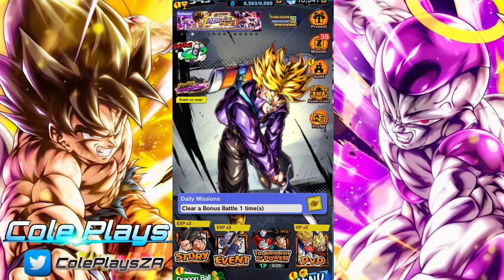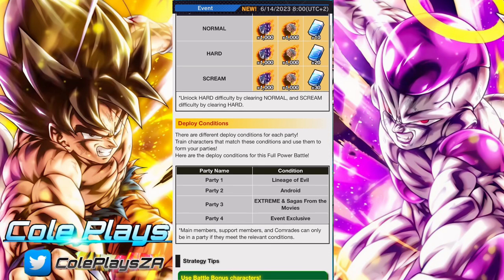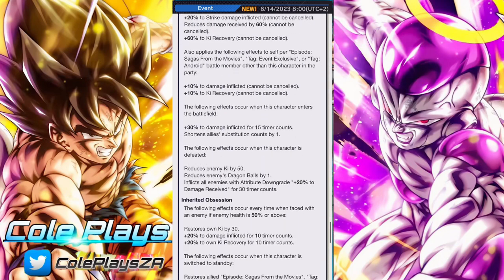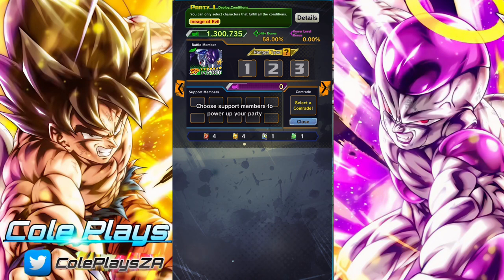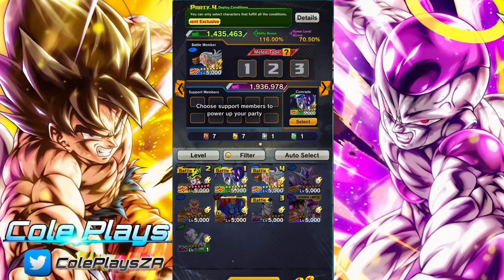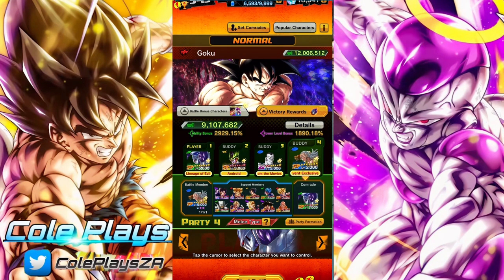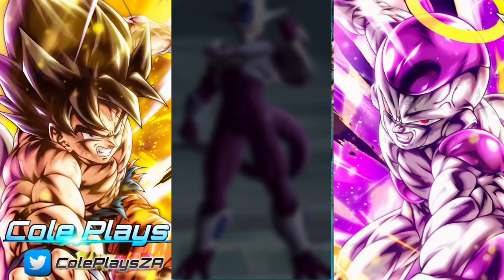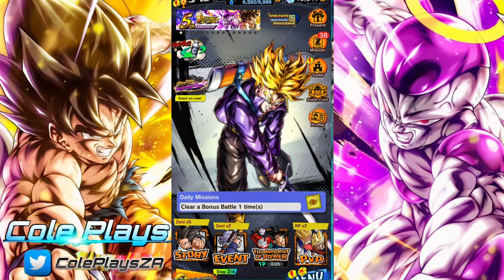FULL POWER BATTLE VS GOKU GUIDE: DB LEGENDS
In this video we take in the new Full Power battle event against Dyspo that has come as part of the 5th Anniversary Campaign in DB Legends, which features great rewards such as Slot removers and Z Power for the Green Final Form Cooler & Blue Android #13